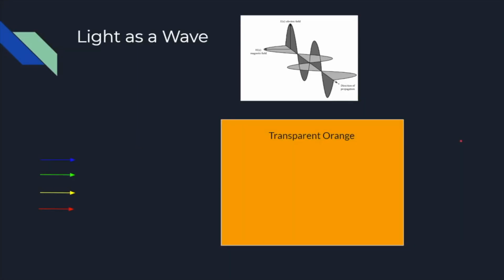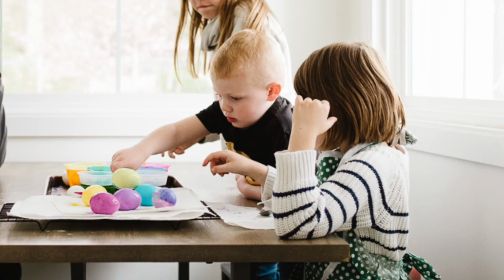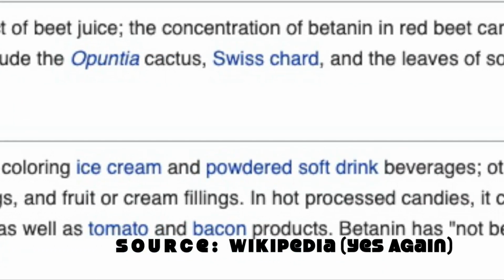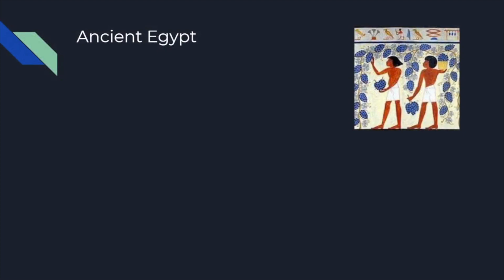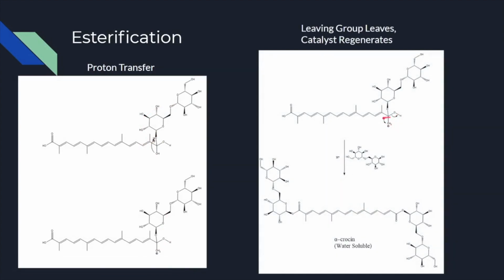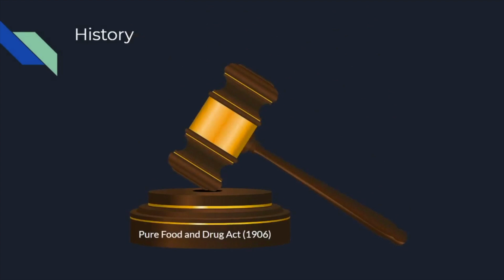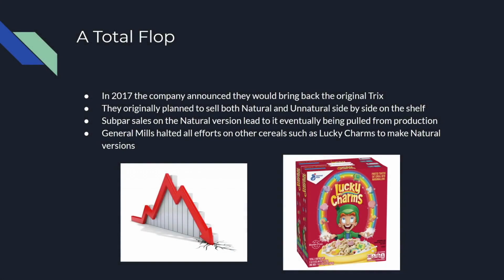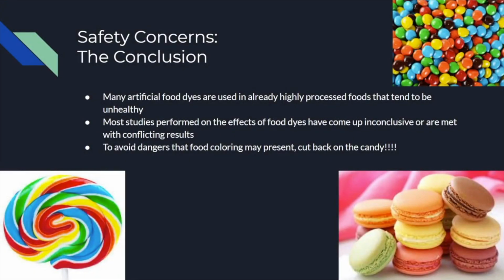Organic Chemistry in Food Coloring 2020CHM262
CHM 26200 Spring 2020 Group Project
Professor Paul Gerard Wenthold
Purdue University

This video contains information about food dyes. It discusses history, safety, and includes an experiment.

Group Members:
Kevin Seidler
Darren Cicero
Zack Mora
Laura Hoagland